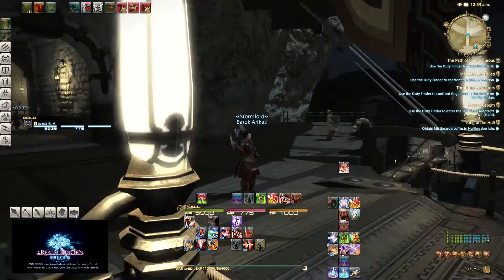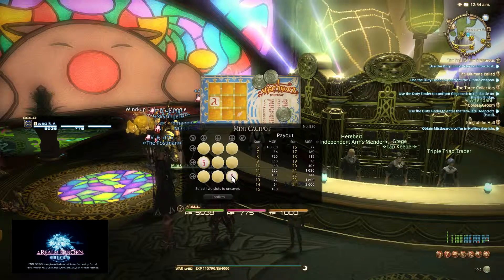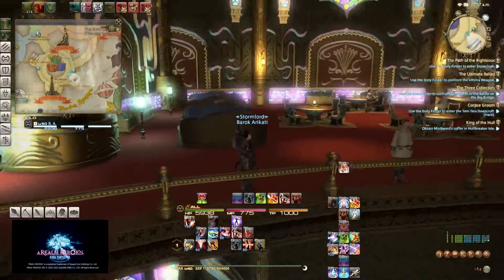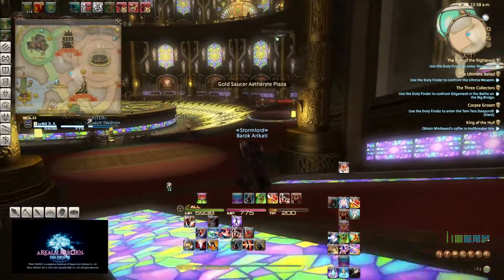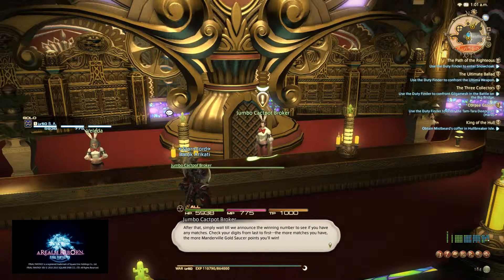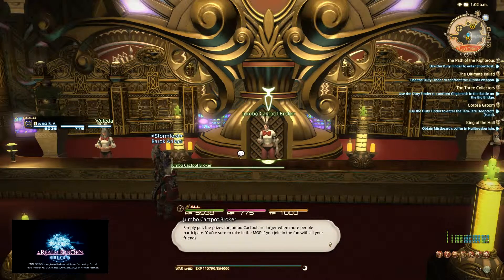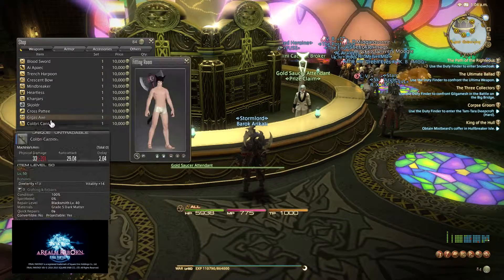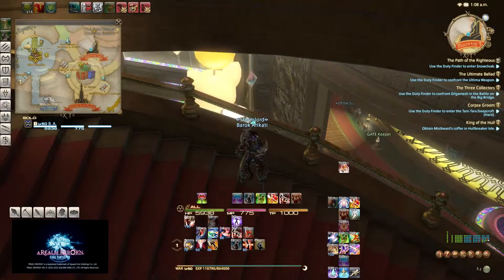Ep35 Manderville Gold Saucer Let's Play Final Fantasy XIV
If you ever need a break from all the killing, the gold saucer is a fun place to relax and take a break. Arcade games, GATE events, lotteries, scratch off tickets, chocobo racing, the new Rts mode, this place has got plenty to keep you occupied.